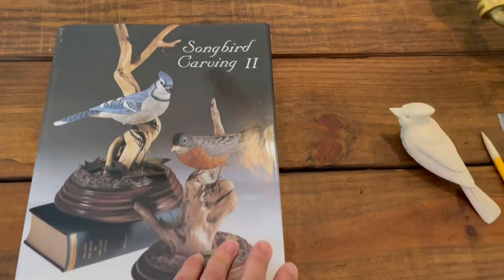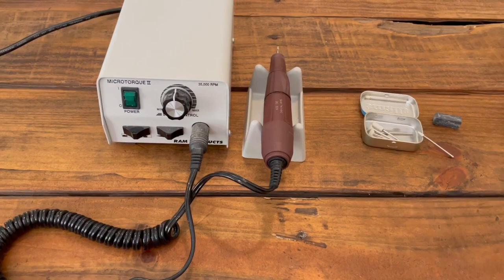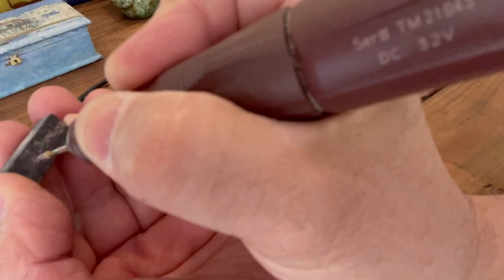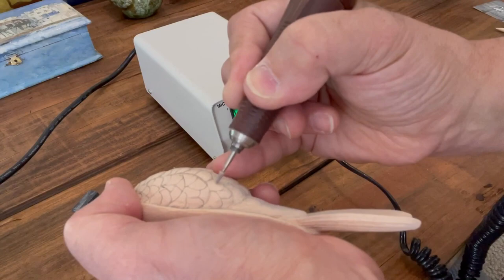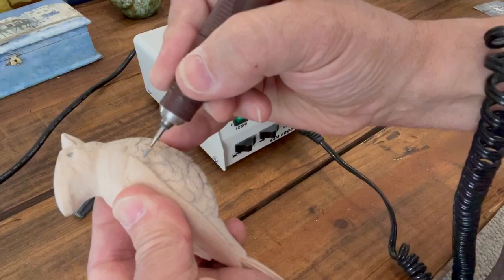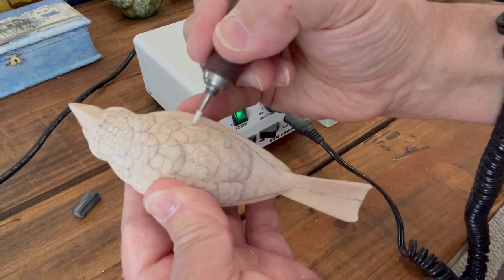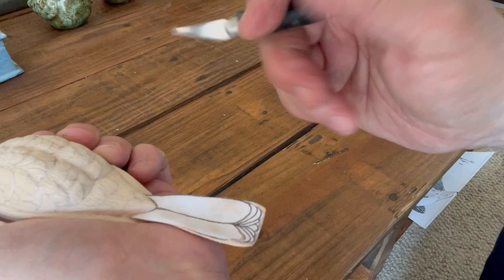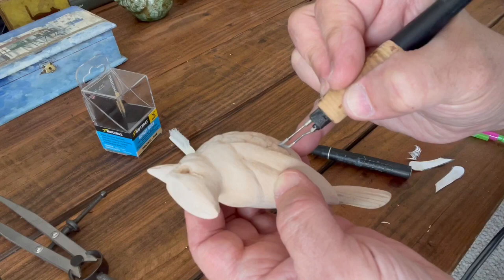Creating Texture on Woodcarving of a Bird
Adding Texture to the belly of a bird woodcarving